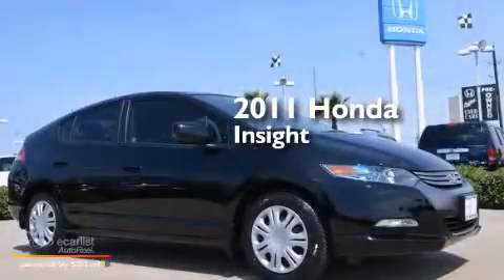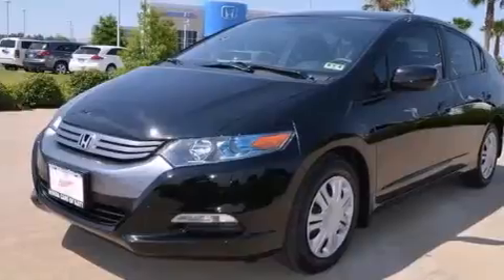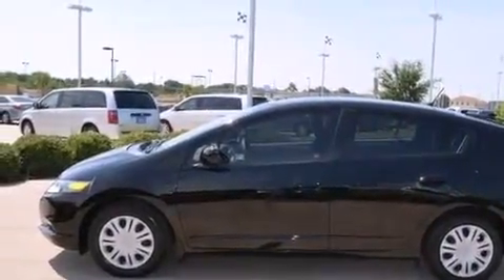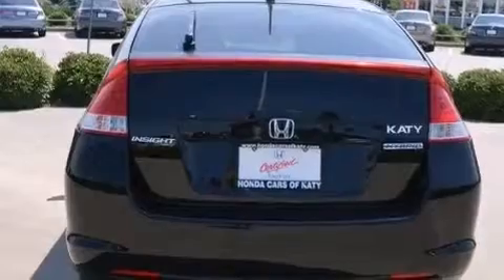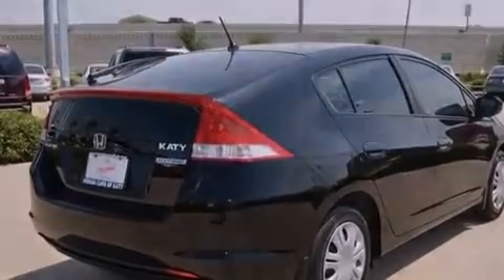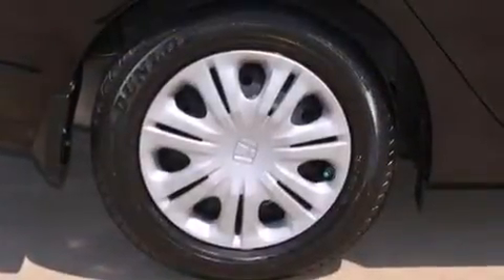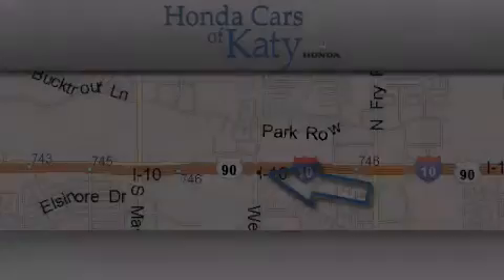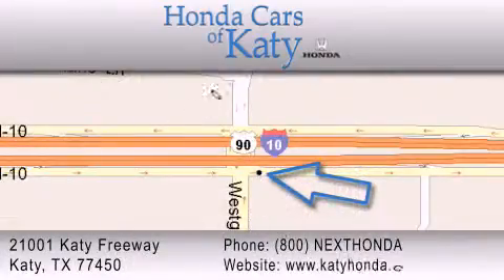2011 Honda Insight Katy TX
Year : 2011
 Make : Honda
 Model : Insight
 Engine : 1.3L SOHC MPFI 8-valve i-VTEC I4 hybrid engine

 Miles : 12,832

 Preowned 2011 Honda Insight Katy TX